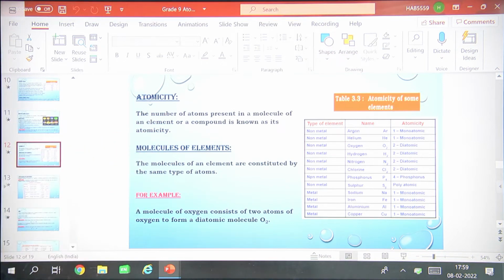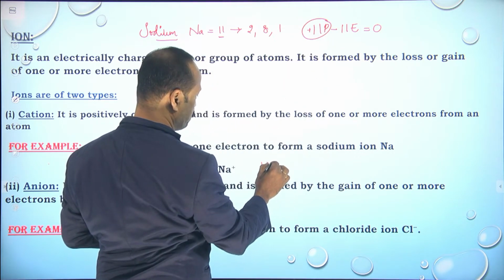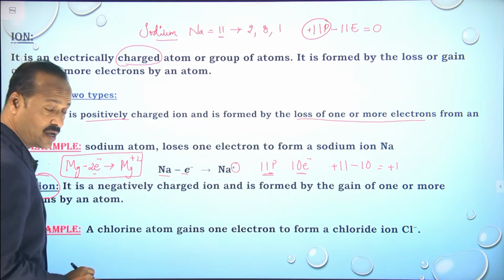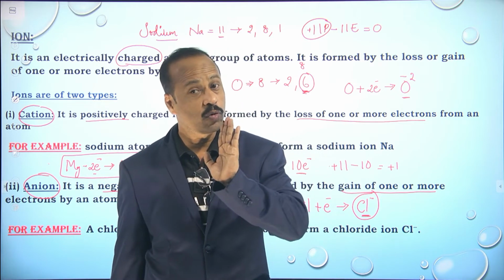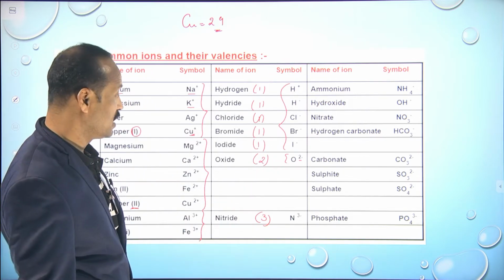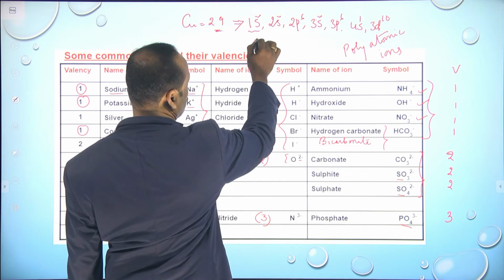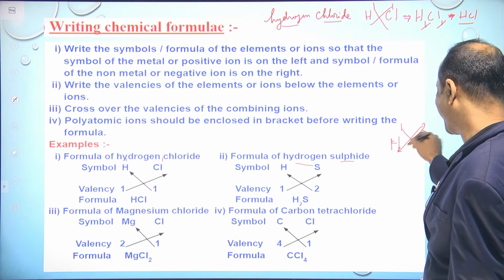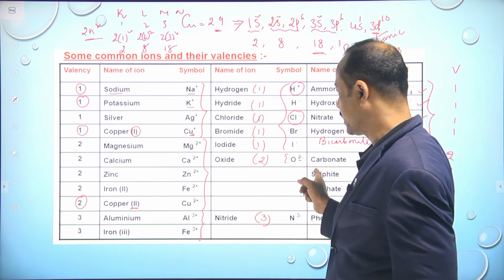IIT GRADE 9 CHEMISTRY Atoms and molecules 4